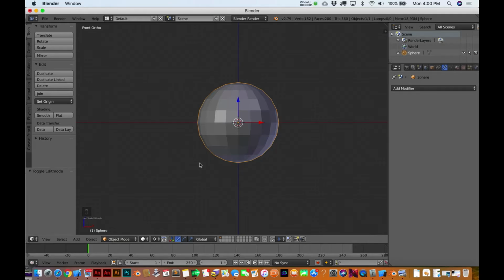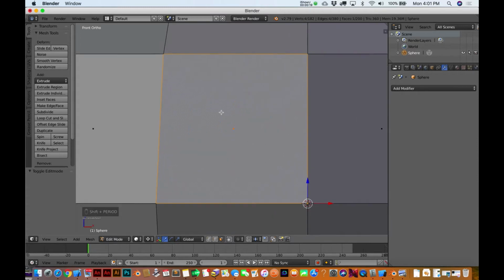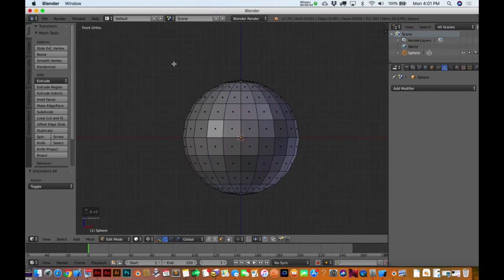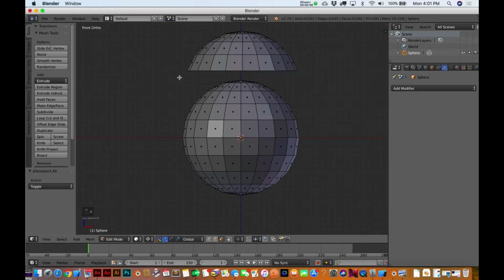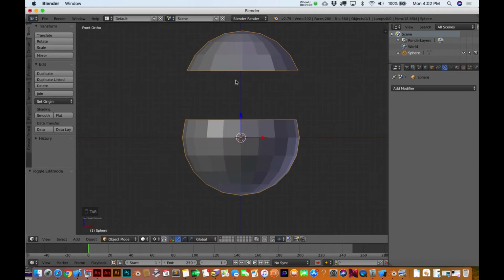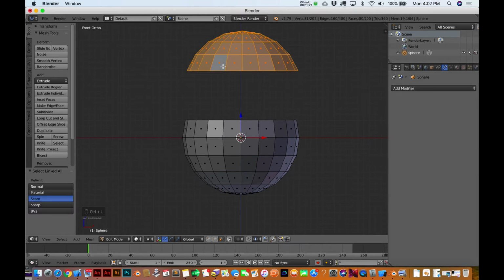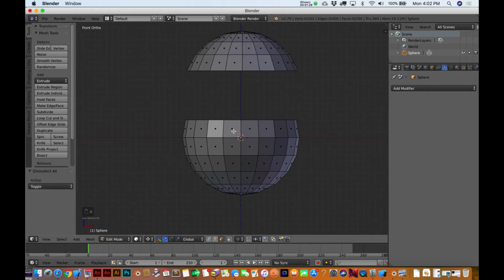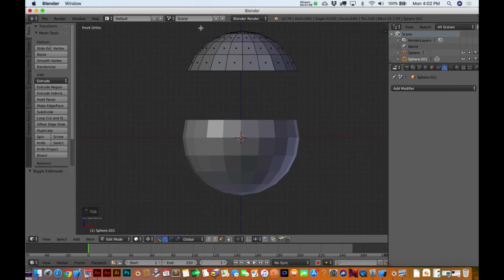Blender in 3 Minutes - Lesson 7 - Selected Linked Meshes and Making Faces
In this Blender basics video tutorial, we'll separate meshes, discuss selecting linked meshes, and connect vertices together to make new faces. Hotkeys covered include...

SHIFT . (period) = Zoom to selection
Shift D to Duplicate (discussed before in the series)
P - Separate by Selection
Ctrl - L - selects linked mesh
F - Make Face when 4 vertices are selected